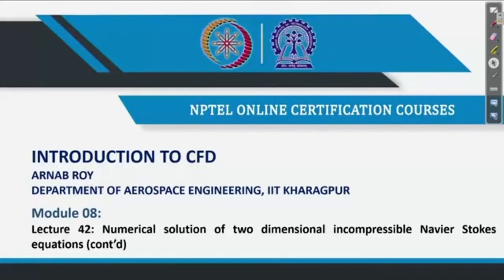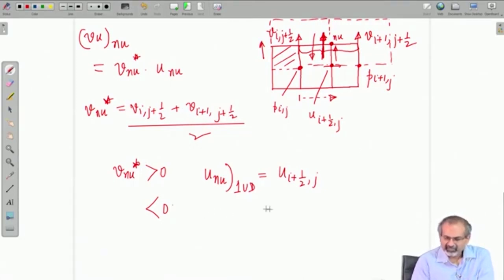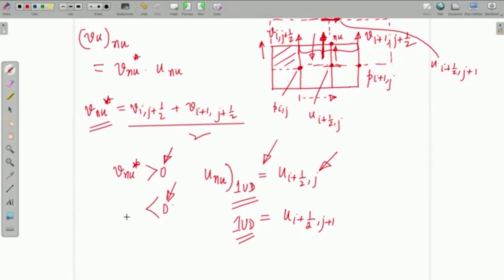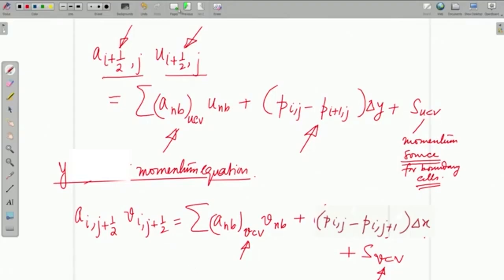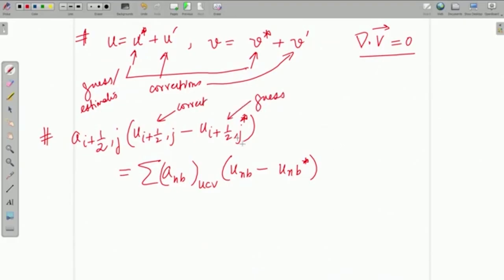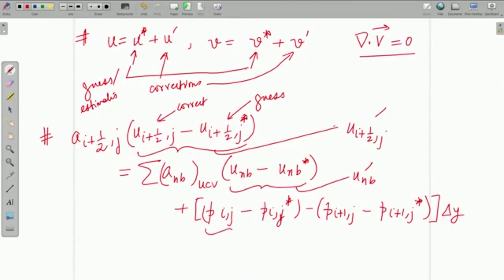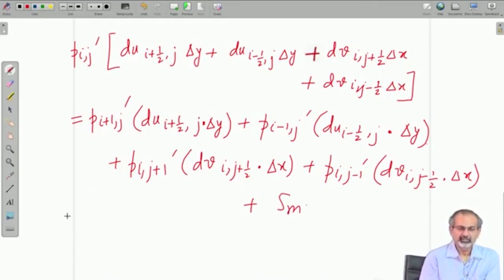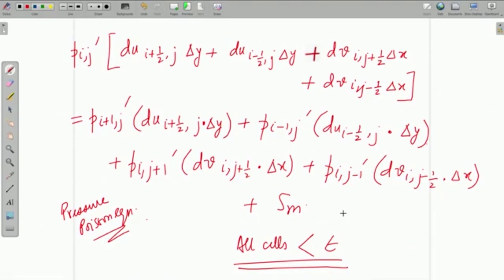42: Numerical Solution Two Dimensional Incompressible Navier Stokes Equations